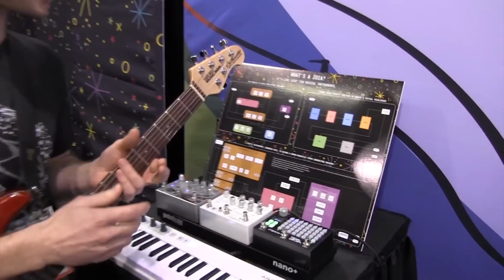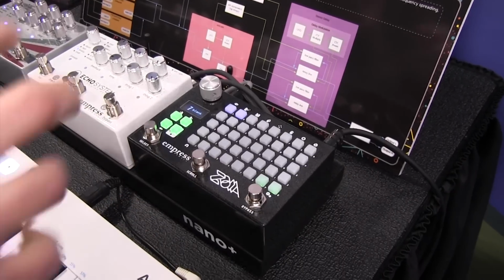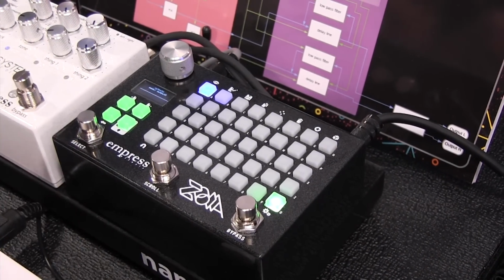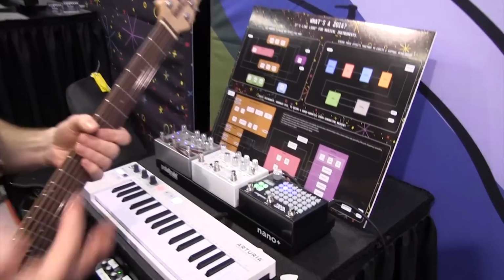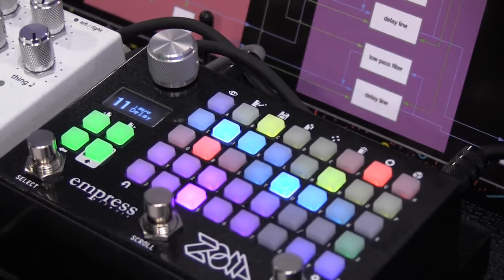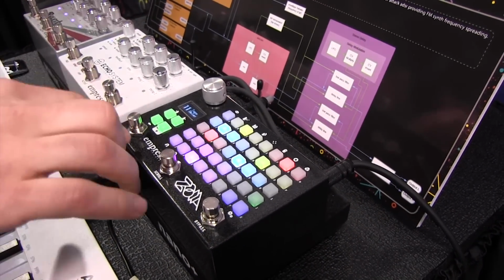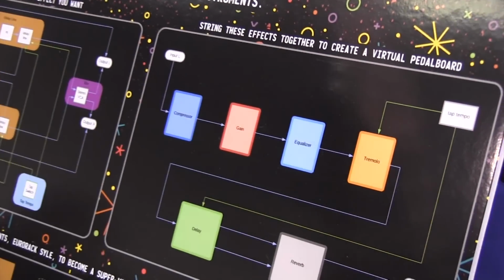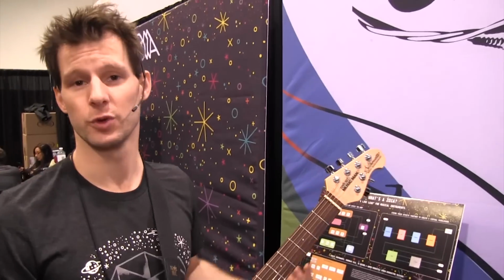L&M @ NAMM 2018: Empress Zoia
A quick guitar and keyboard demonstration of the new Empress Zoia pedal at NAMM 2018.

ABOUT US:
and Labrador. For 60 years, Long & McQuade has been a